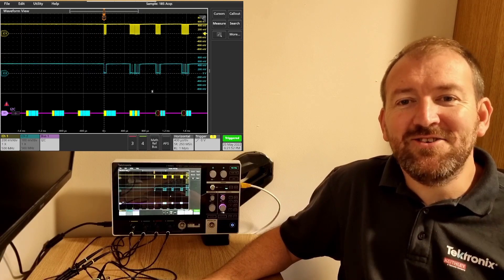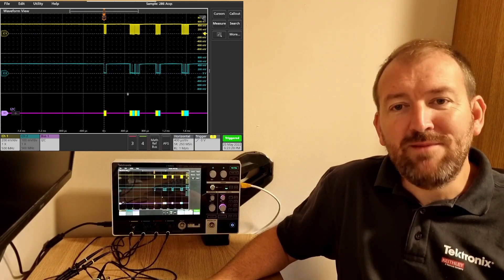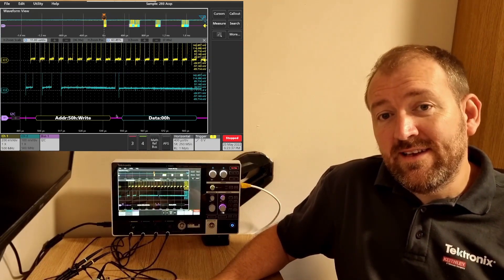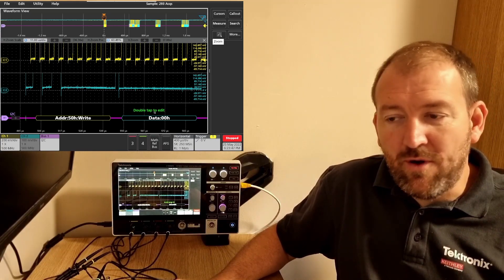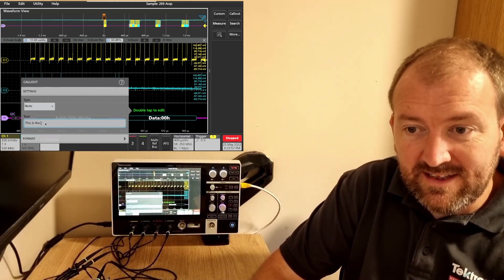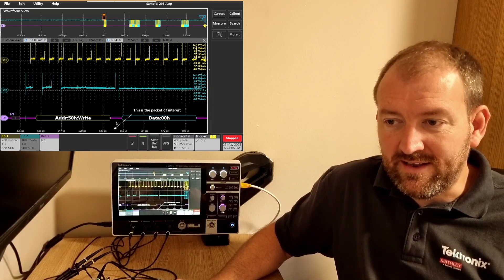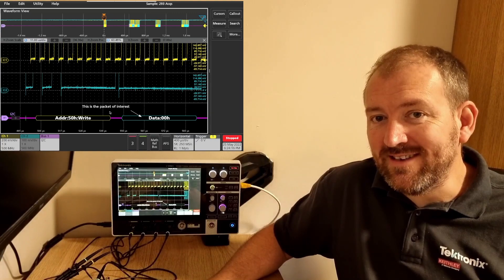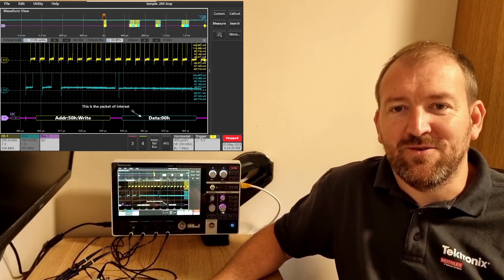How to Use Callouts on the 2 Series MSO Oscilloscope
Watch how easy it is to make notes on the screen & traces of the 2 Series MSO. It's perfect if you are sharing your test results or producing reports on your debug findings.